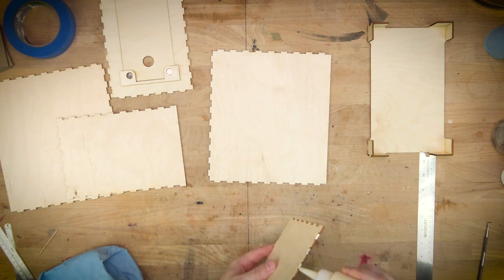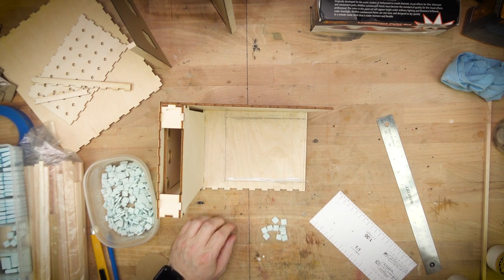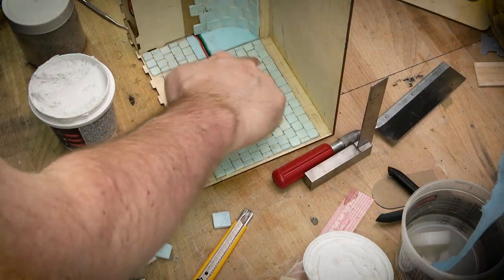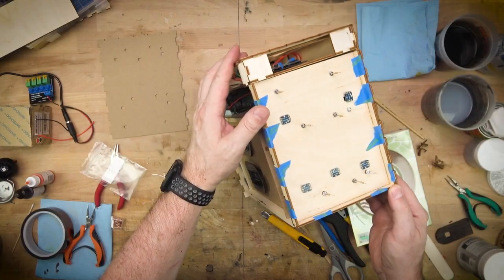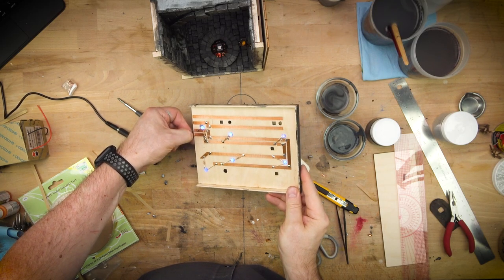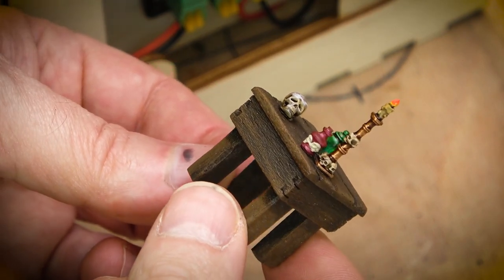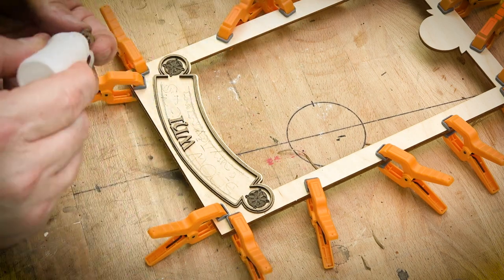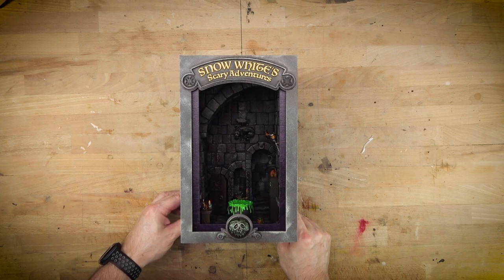I Built a Snow White Book Nook!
Time for another Disney inspired book nook. This time it's Snow White's Scary Adventures. This nook is inspired by the Evil Queen's Dungeon that was part of the queue. This book nook features UV LEDs, NeoPixels, an Arduino Nano microcontroller, a DFPlayer Mini, flickering lights, scary sounds, and a whole lot more.

Chapters
00:00 - Start
00:15 - Monolog
02:04 - Building the case
02:45 - Interior walls
07:23 - Painting the interior
08:55 - Lighting and wiring
12:58 - Furniture
15:37 - The nook face and sign
18:35 - The case exterior
19:14 - The finished nook